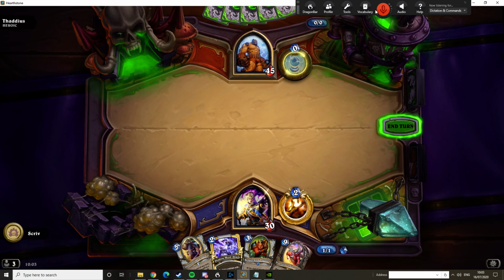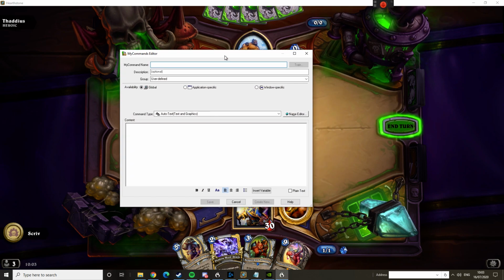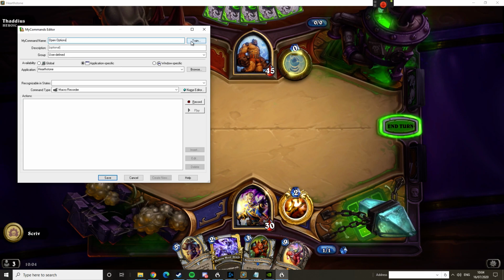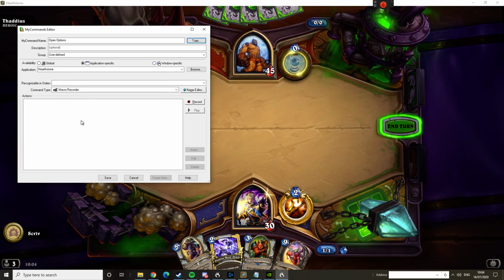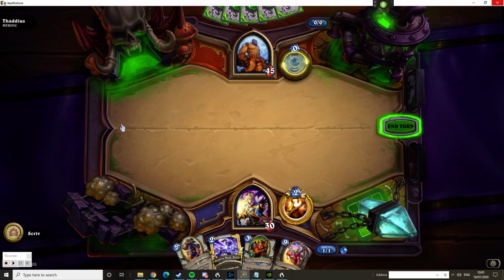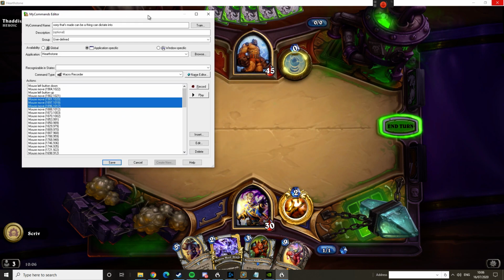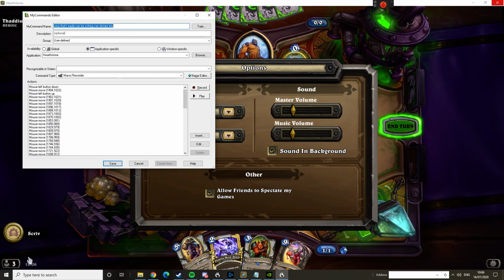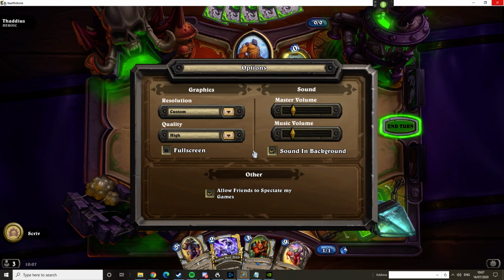How to create a voice command for Hearthstone using Dragon Professional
In this video I explain the process I go through to record a custom macro which I assign to a voice  command used to do something in Hearthstone. Hope this is useful to anyone wanted to replicate what I did